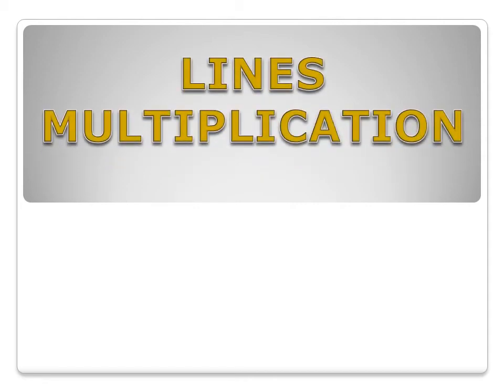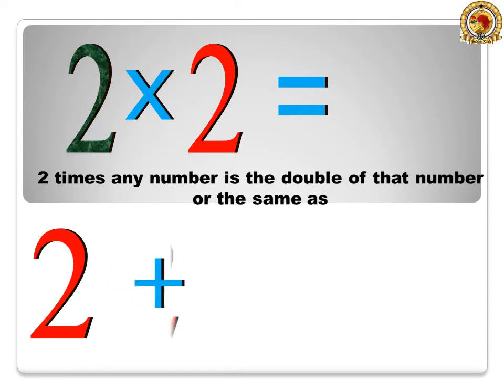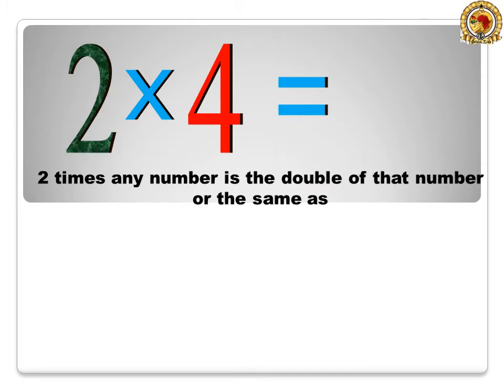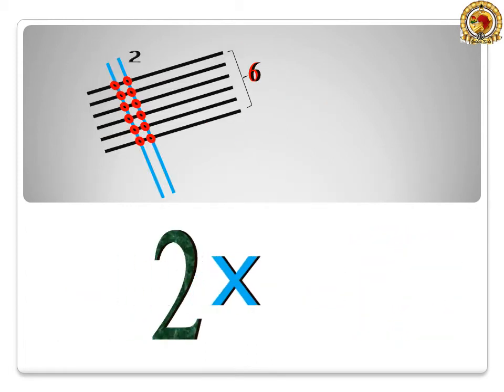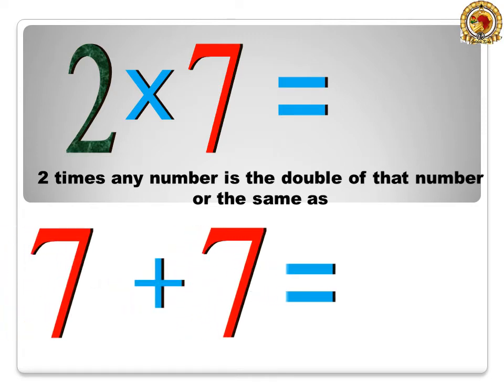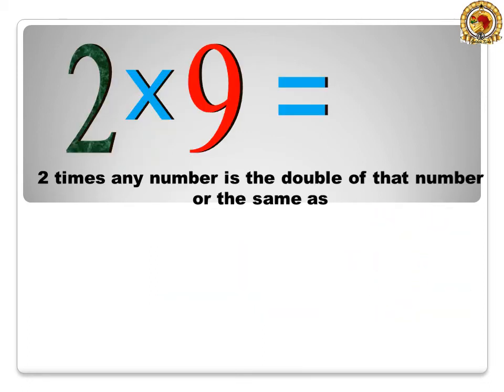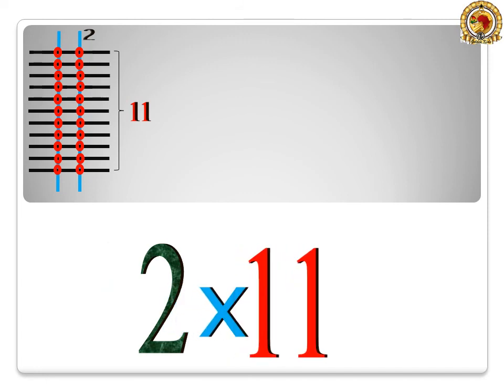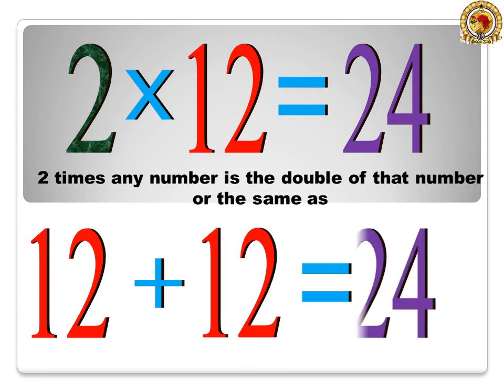MULTIPLICATION USING STICKS TO TEACH KIDS 2x